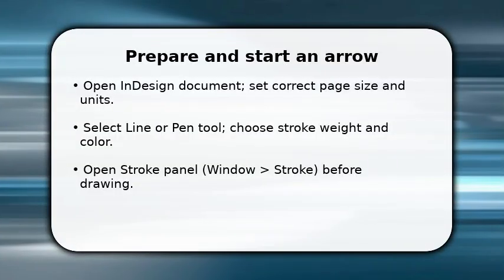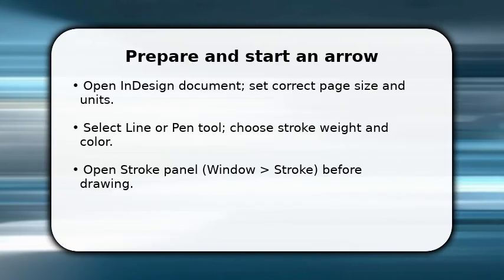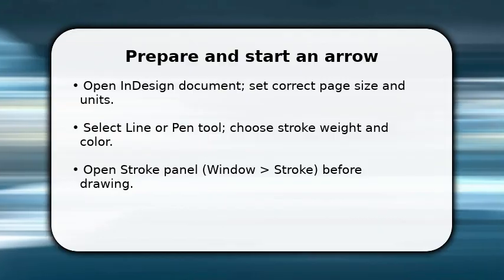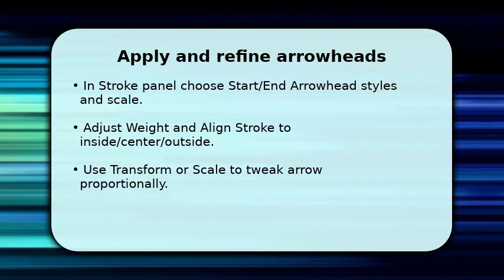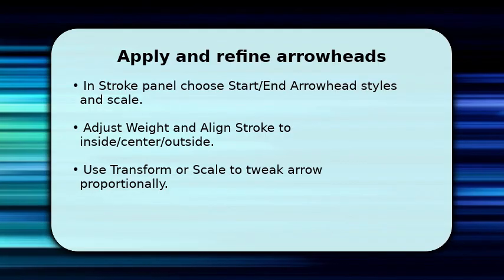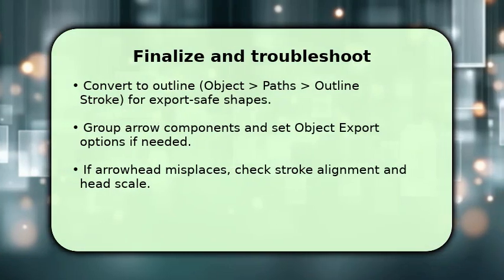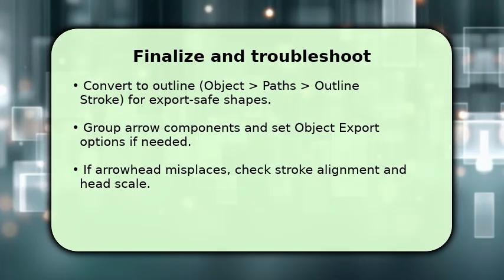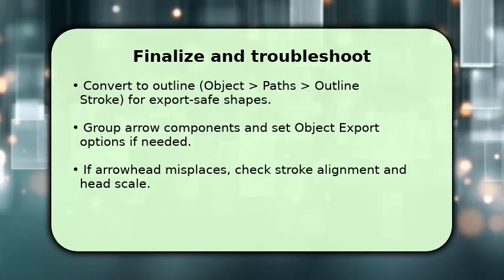How to Add Arrow in Indesign - Full Guide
How to Add Arrow in Indesign - Full Guide | 🔒 Surfshark VPN Deal — Stay private and secure. $1.99/mo + 3 Months Free ▸

Master the art of adding arrows in Adobe InDesign with our comprehensive tutorial. Learn step-bythy techniques to seamlessly integrate arrow graphics into your designs, enhancing visual flow and directing attention effectively within various layouts.